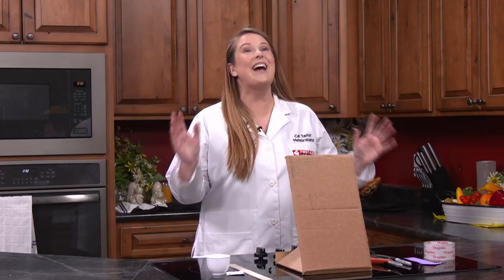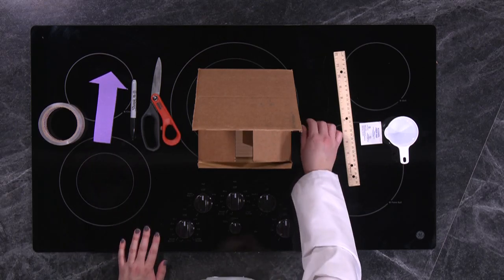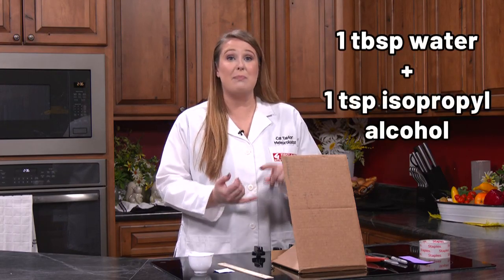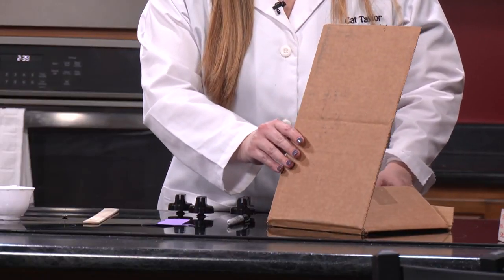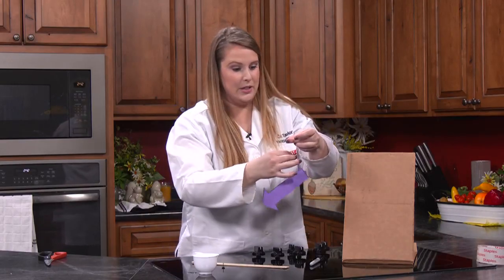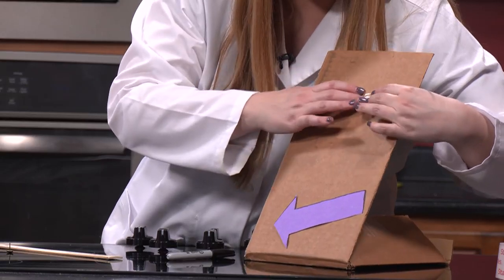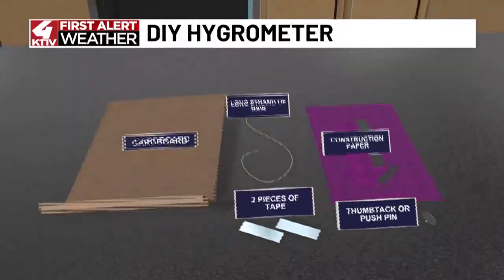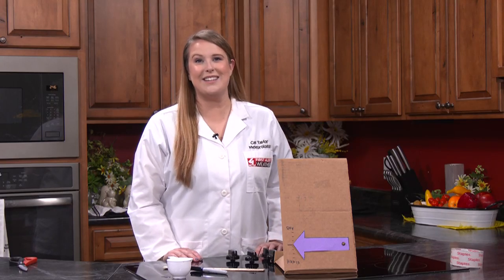Science Academy Episode 22: DIY Hygrometer